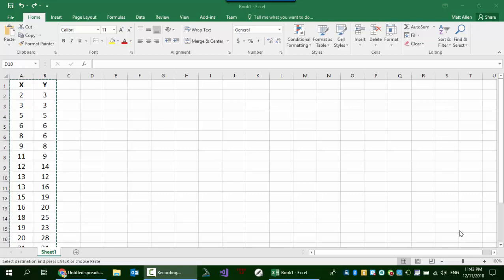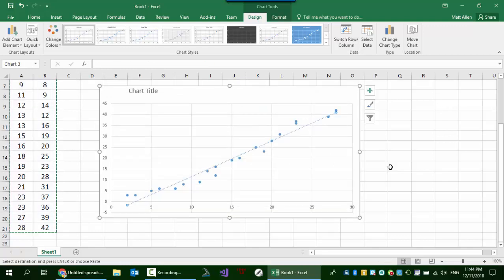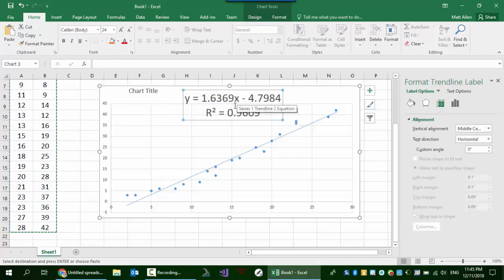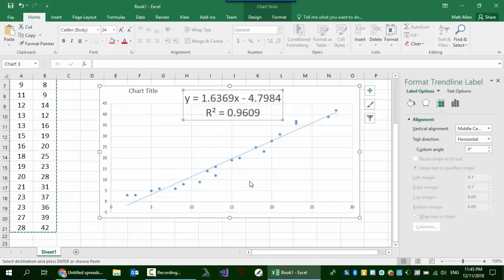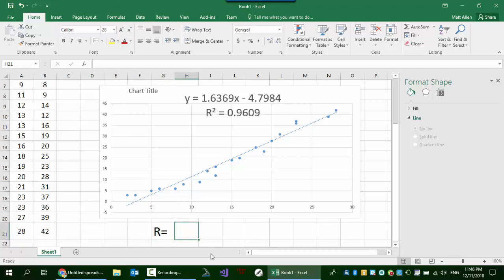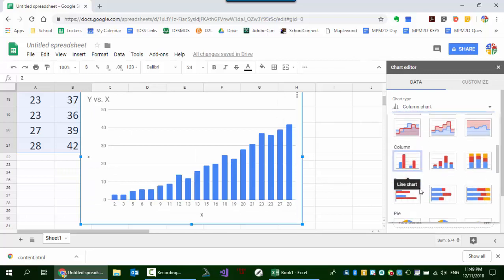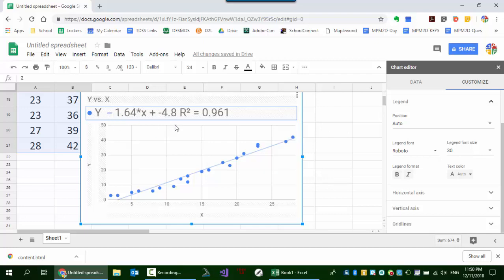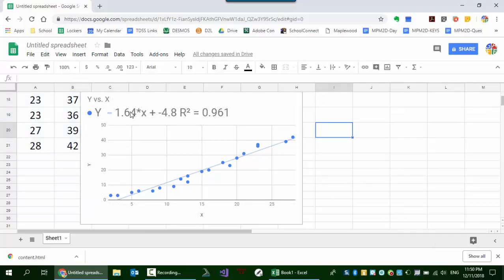MDM4U 6.3-Trendlines in Excel and Sheets